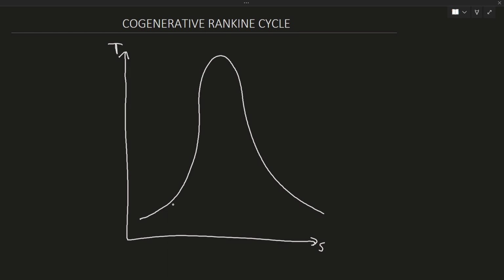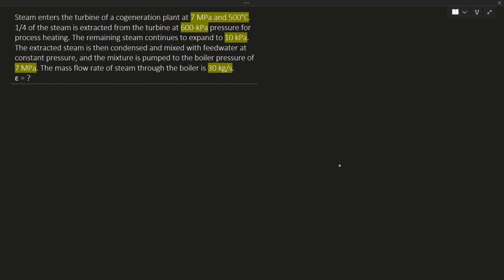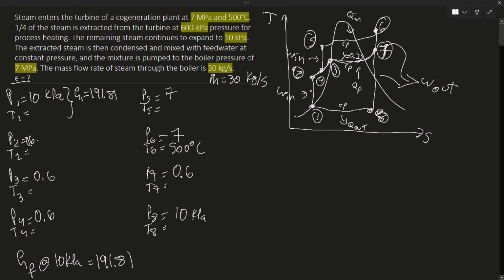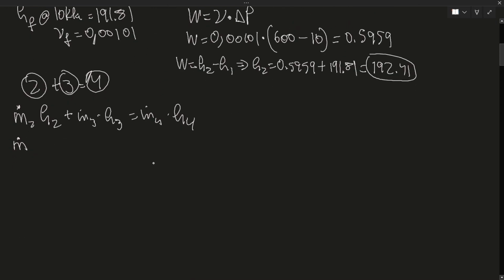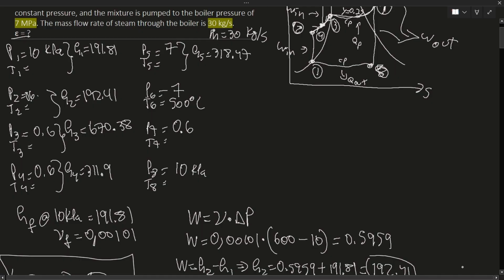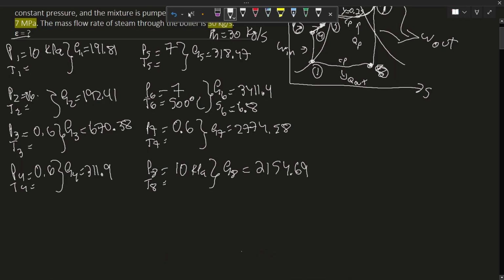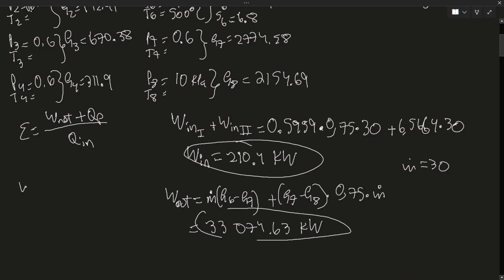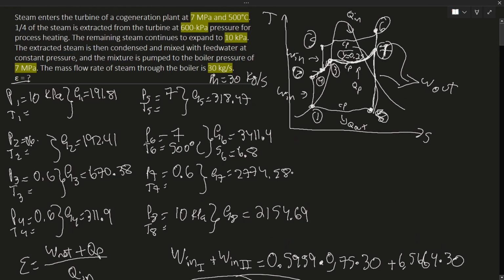Thermodynamics: Cogeneration Rankine Cycle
Intro - 0:00
T - S DIAGRAM - 0:11
Example - 2:52